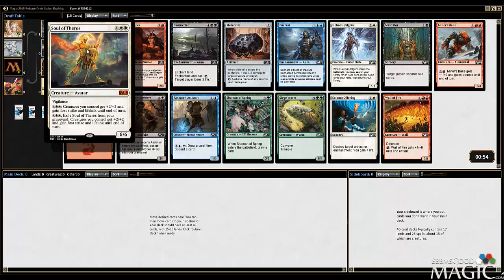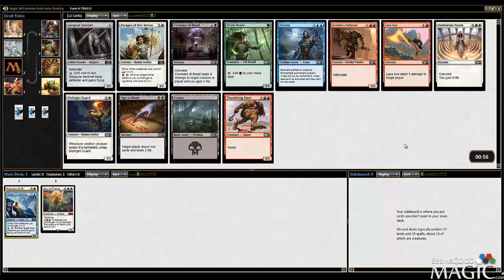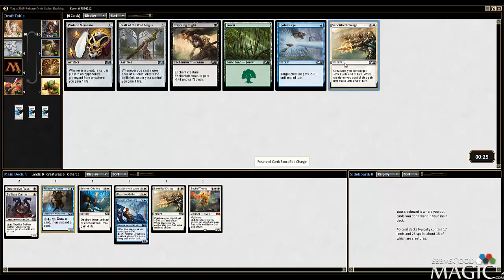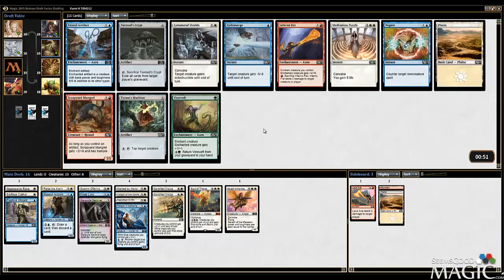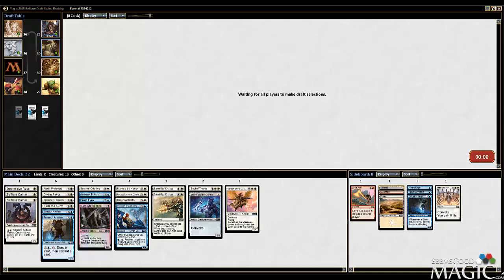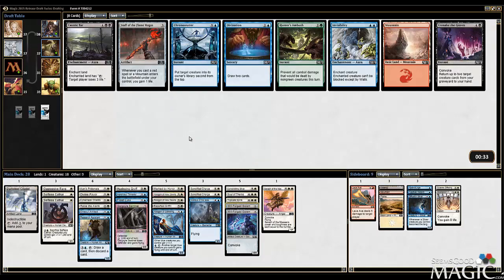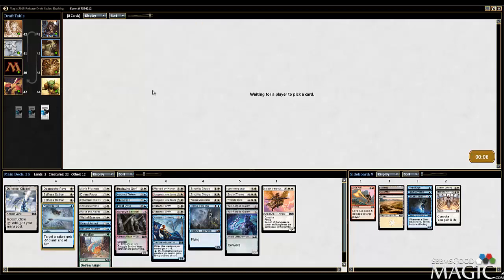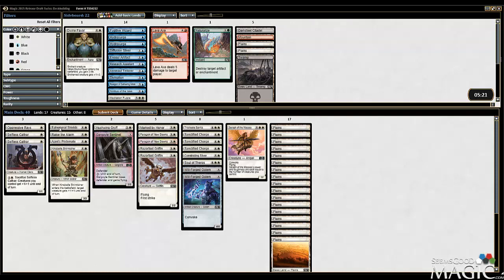M15 Draft #9 - Drafting